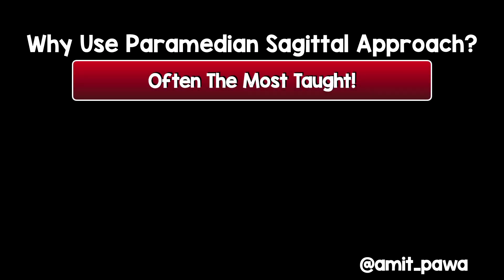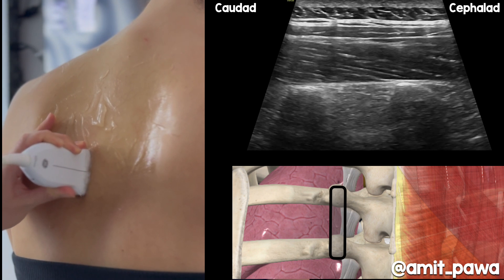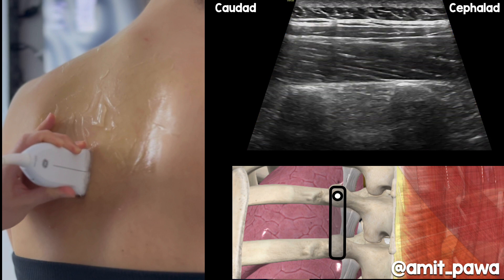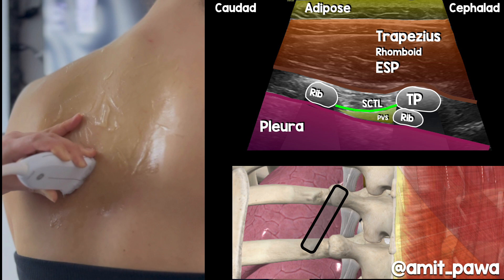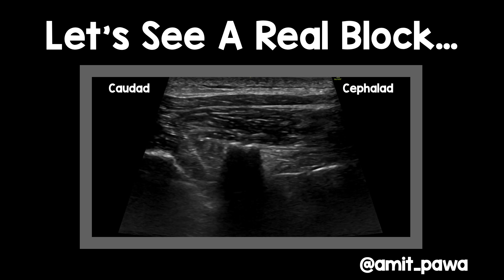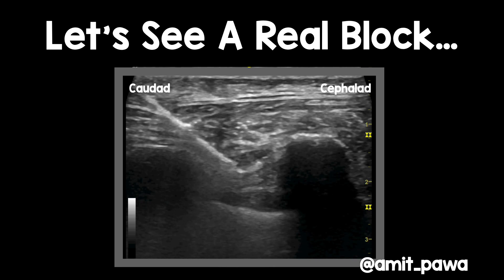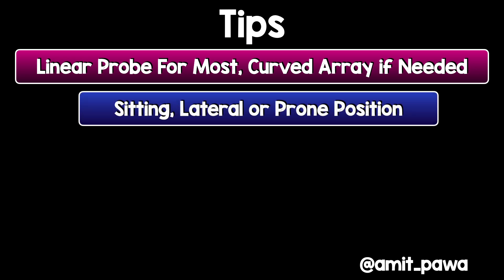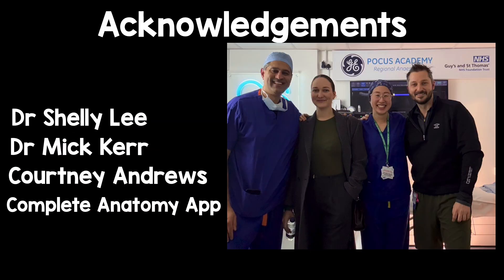Paramedian Sagittal Approach to Paravertebral Block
In this video I demonstrate the paramedian sagittal approach to the paravertebral block. I demonstrate the anatomy with the use of the complete anatomy app. The video was produced with the assistance of Drs Shelly Lee and Mick Kerr, and with the assistance and permission of our model Courtney Andrews